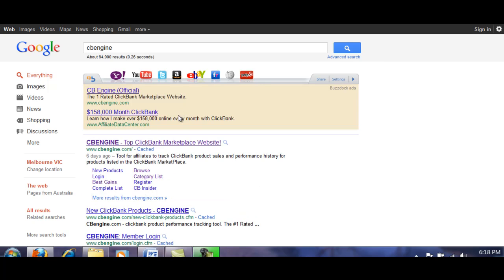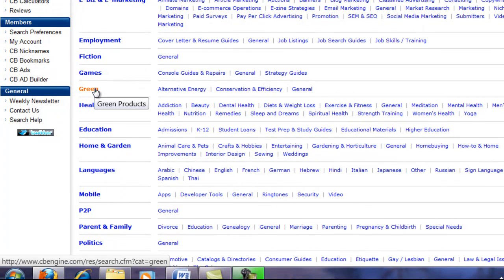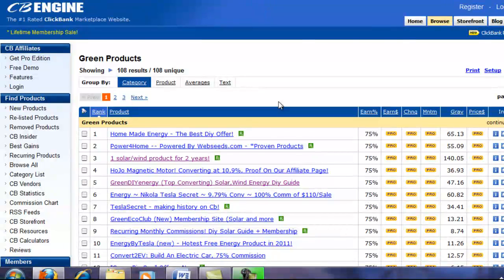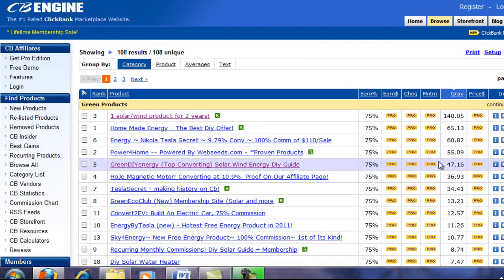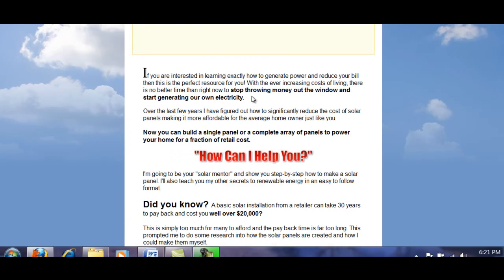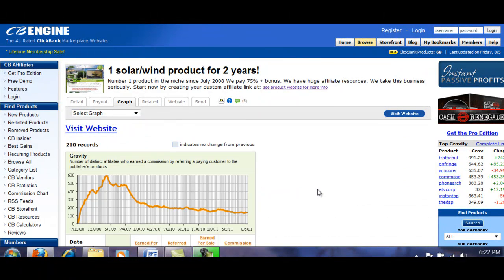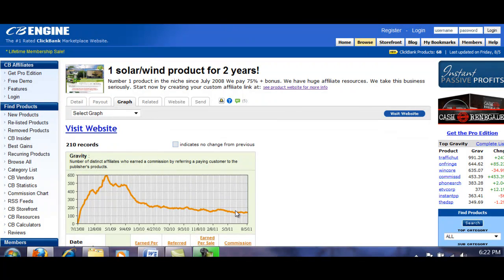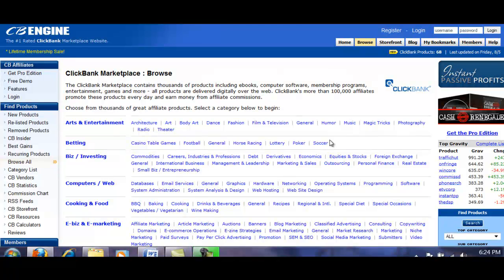CB Engine Tutorial - How to Choose a Niche Market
This tutorial explains and shows how using the free version of Cb-engine can help you find some really good, profitable niche markets you hadn't even thought about! While checking out the gravity score you can see hot niches right there in front of you.

The graph is also really helpful because you can see the past performance of each product. This is usually an accurate indicator to the products popularity over time including the future. If it has performed well over a few years then it is a stayer...This video shows other free tools I use to find a niche